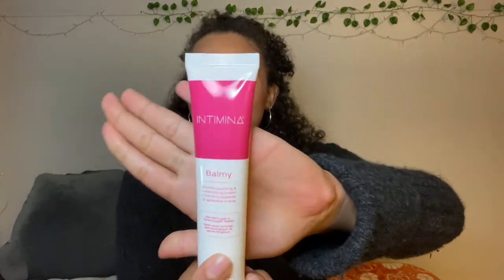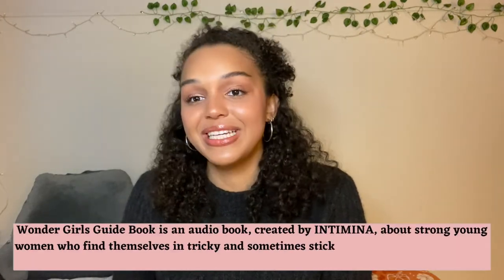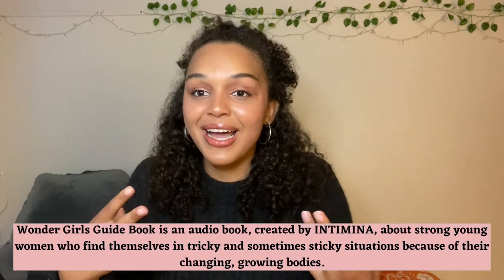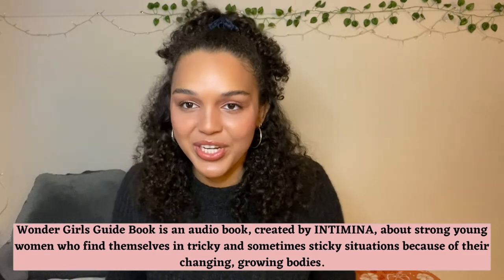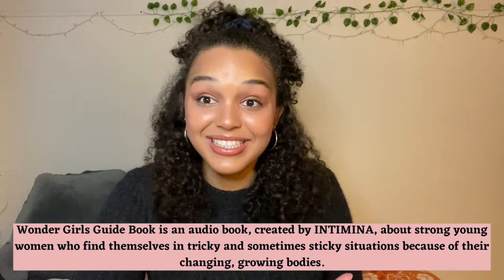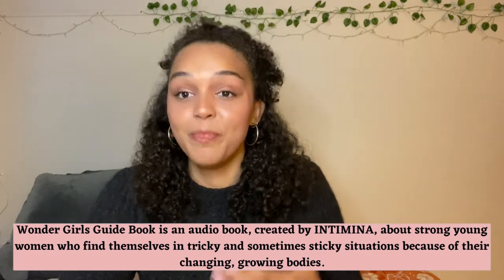Balmy and Ziggy Cup 2 Review| Getting real about menstruation with Intimina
Menstruation affects so many people and some are affected worse than others, so today I’m partnering with Intimina to talk about tips, tricks, resources, and great products.

comment something below, I always respond!

Hello all! Thank you all so much for watching my newest video, it honestly means SO MUCH to me! My channel is filled with lifestyle content, like vlogs and DIYs. My videos include shopping vlogs and hauls, DIYs, unboxings, and more! I post every Monday!

~Rosie